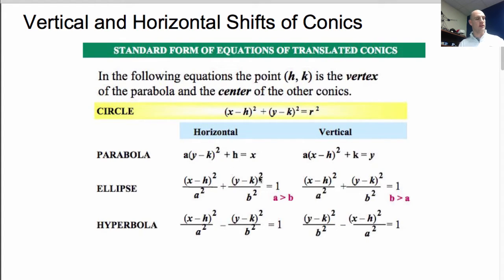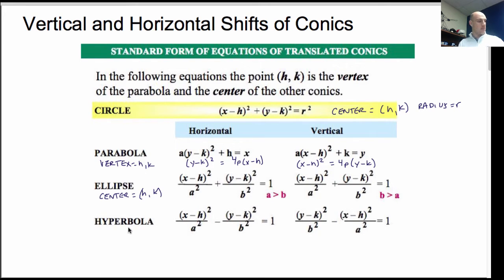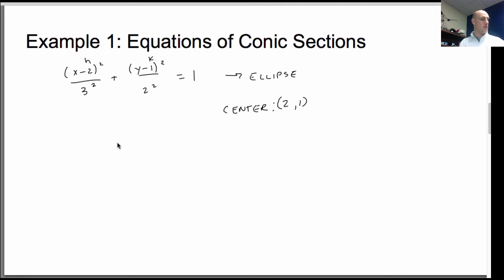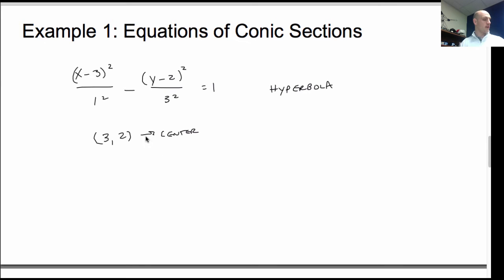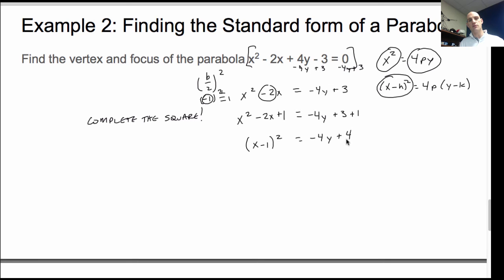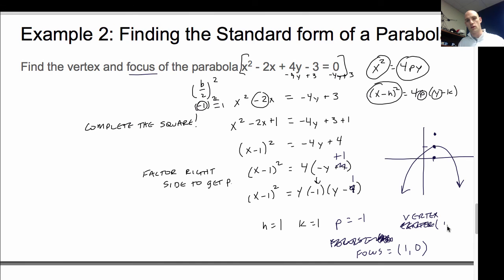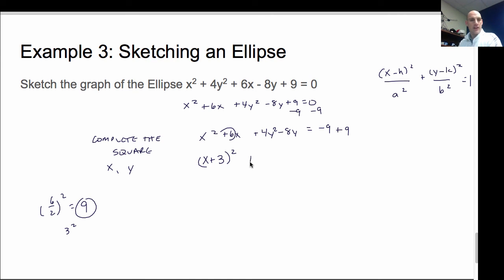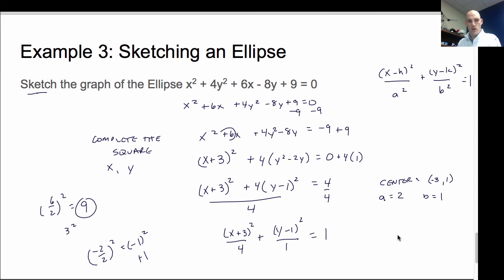4-5 Translations of Conics